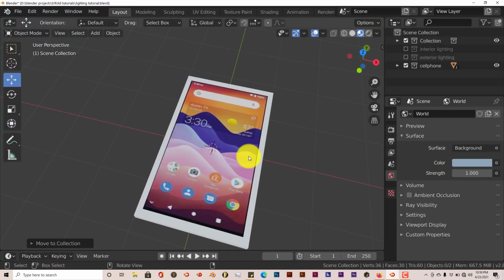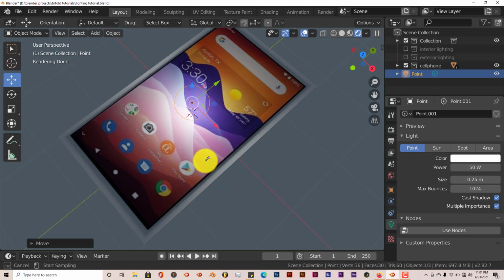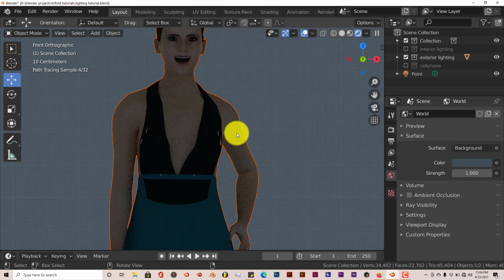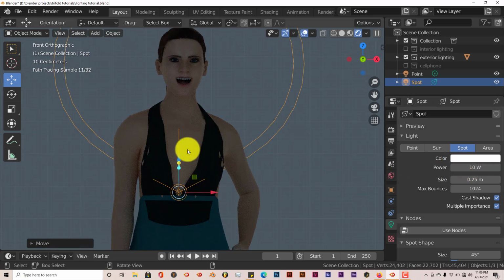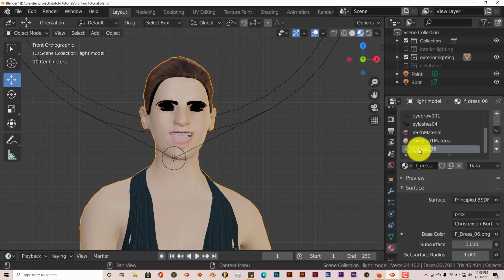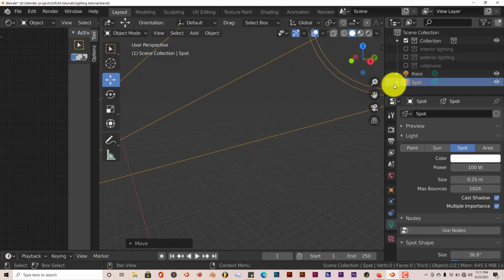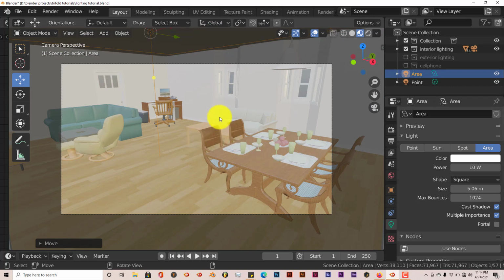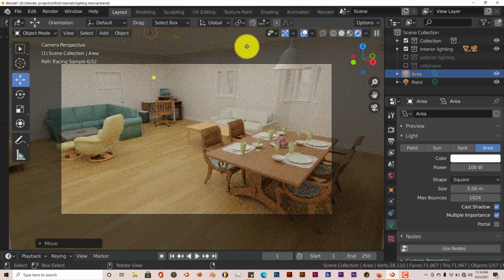Blender Quick Tip: Setting up lights the easy way. Subscriber request ( Filipe Ribeiro ).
This  is a subscriber requested tutorial (Filipe Ribeiro) on an easy way to set up lights in blender.